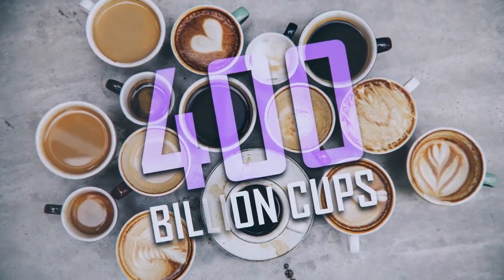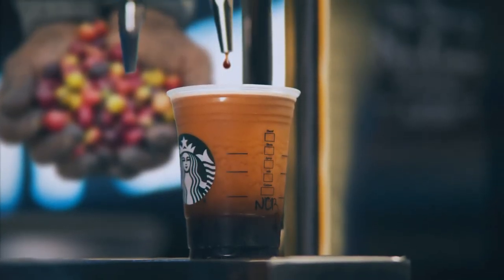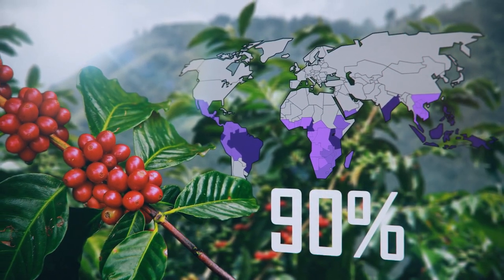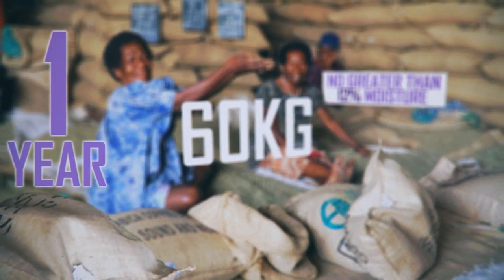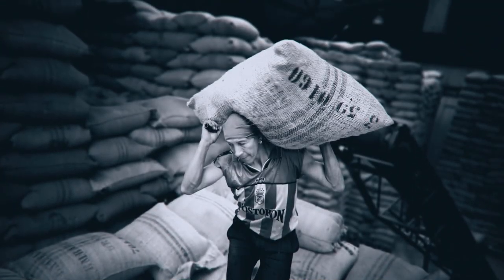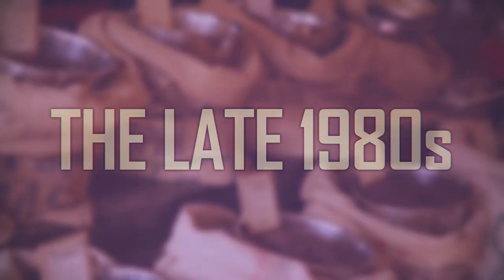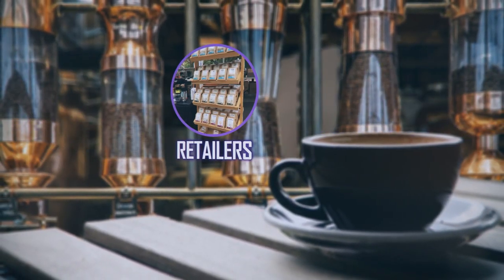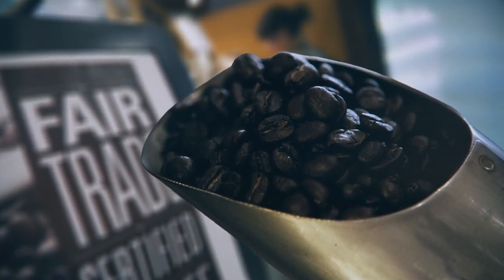Here's Why Your Next Cup of Coffee Will Cost $25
Do you think coffee is expensive or cheap? In this video, we'll break down the economics of coffee and demonstrate why we think coffee should (and will) get more expensive over time.

📚 If you enjoyed this video about Coffee and want to learn even more, we recommend you read the book "Coffee: Growing, Processing, Sustainable Production"

We'd be remiss if we didn't recommend that you also check out our Starbucks documentary!

Your support makes our content possible! ❤️